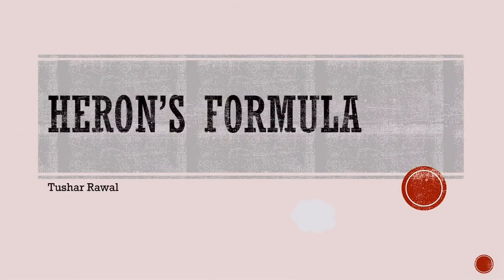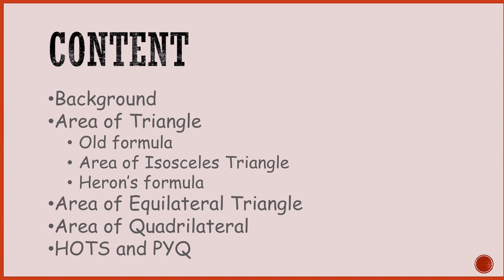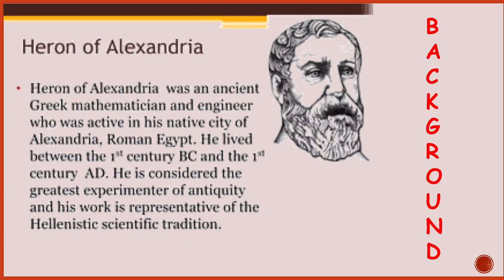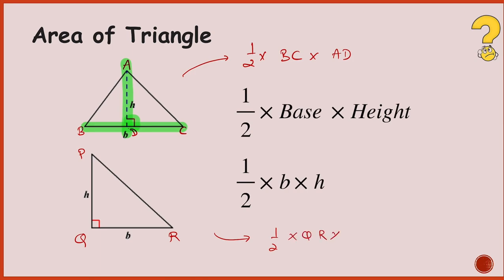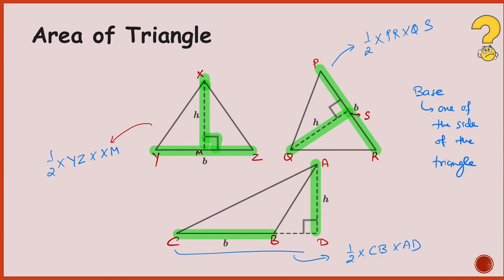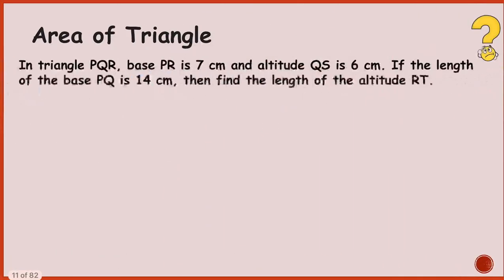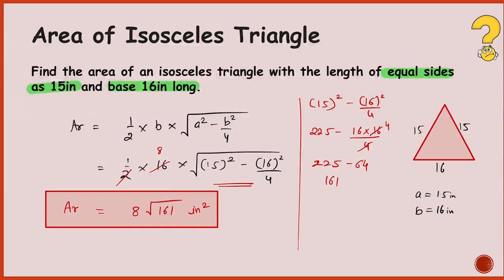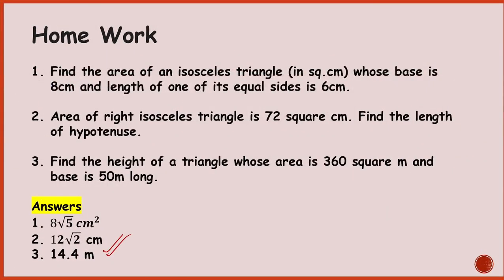Herons Formula | Area of Triangle | heronsformula areaoftriangle isoscelestriangle part1/5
Topic: Area of Triangle Basics introduction | Area of Isoscele Triangle

Class:6th, 7th, 8th, 9th, 10th

Q.